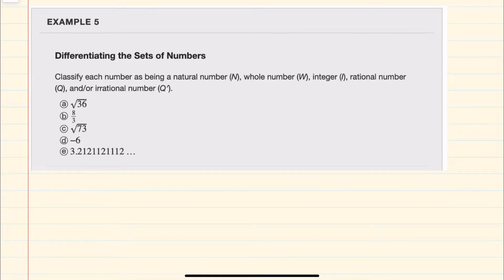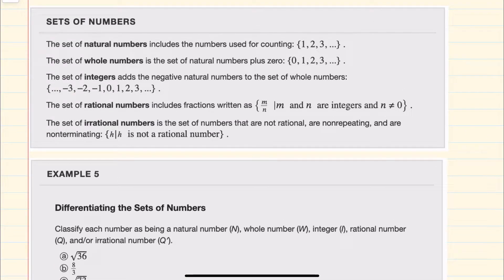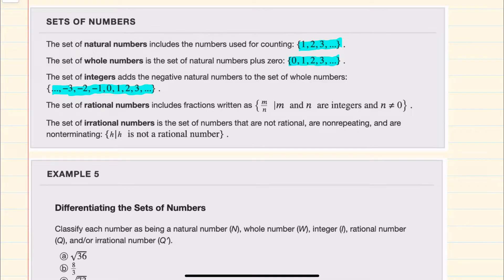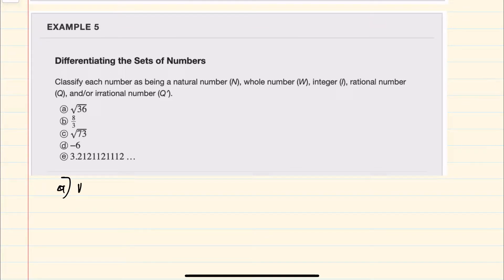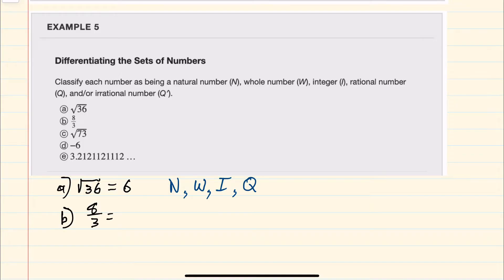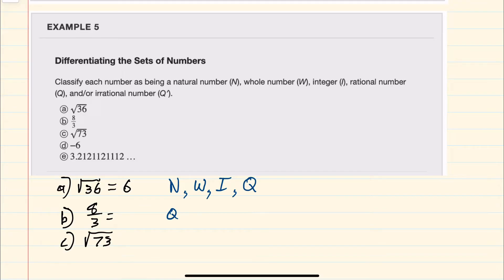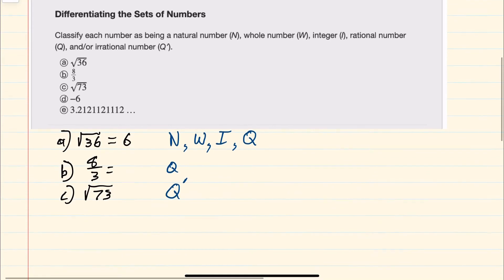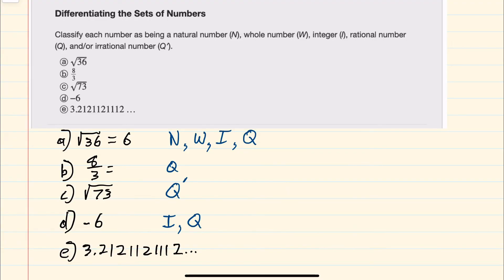Differentiating the Sets of Numbers | OpenStax College Algebra